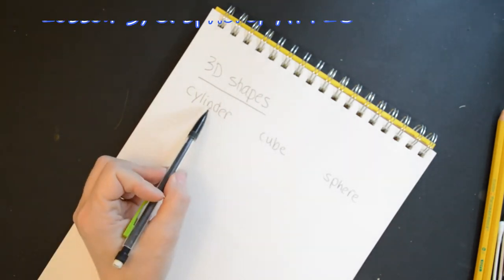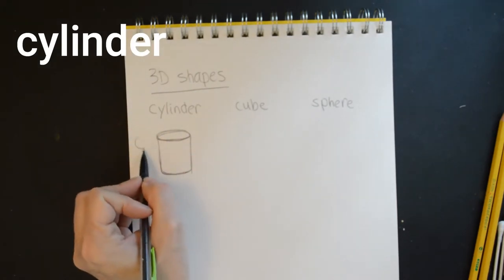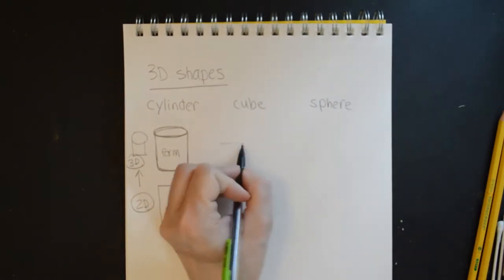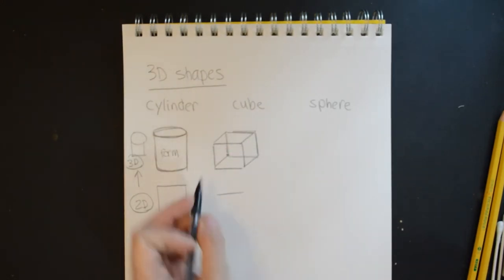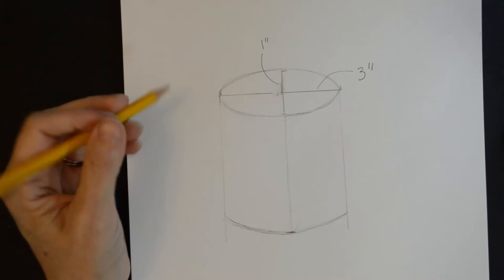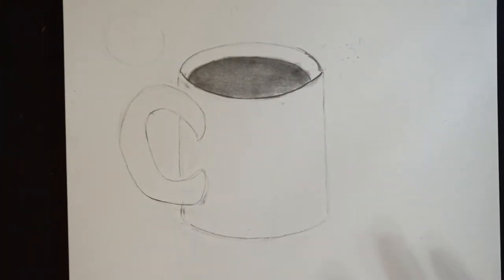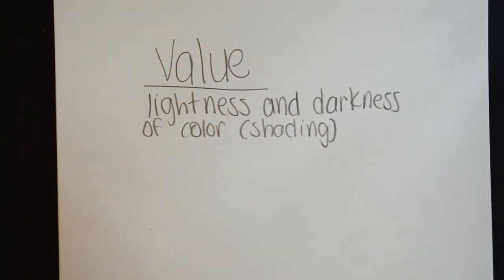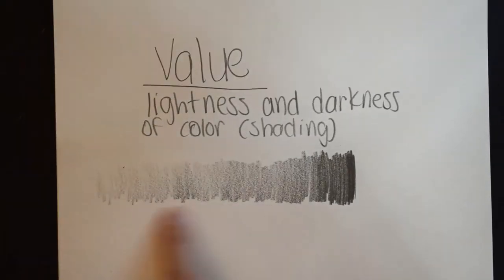Lesson 3: 3D Shapes and Drawing a 3D Mug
Lesson 3 from Art Wandering Studios. How to draw 3D Shapes and how to draw a mug in 3D with form and shading! WithMe Part 1 of 2: See How to Draw a 3D Bird's Nest Next!